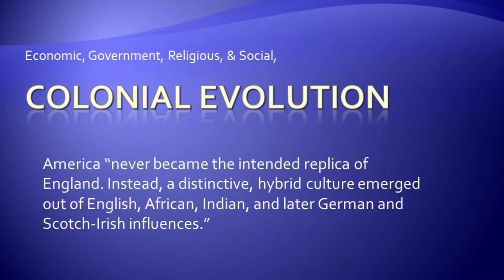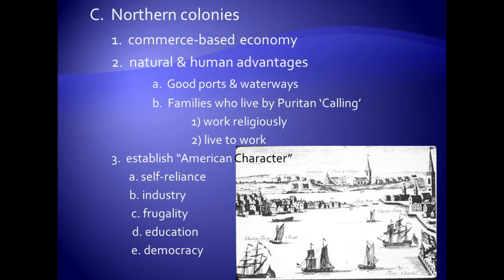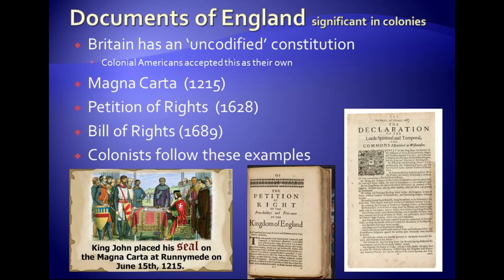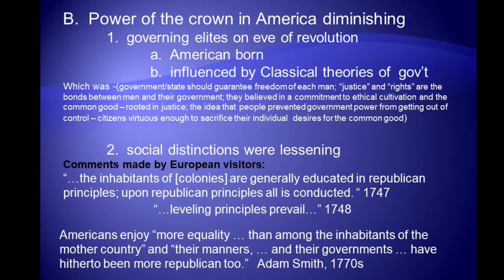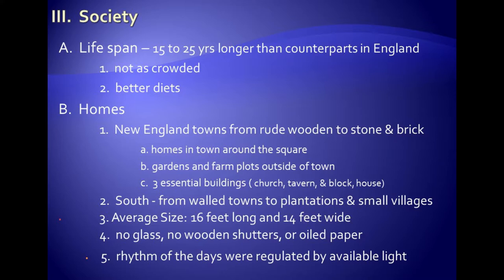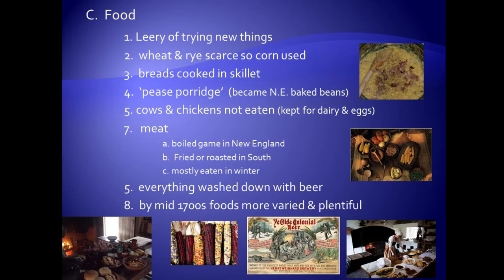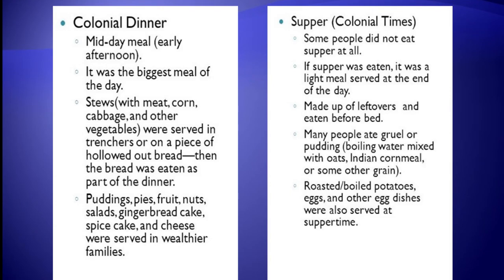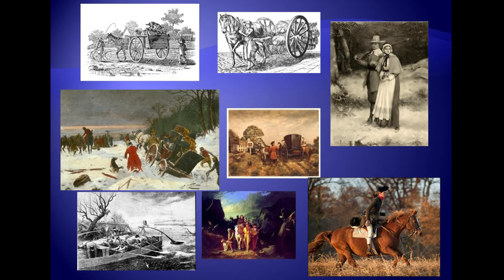England in America: Colonial Evolution